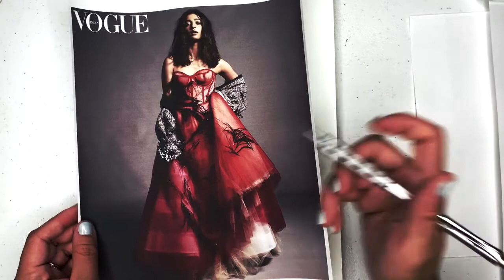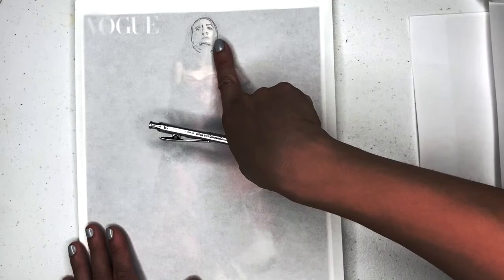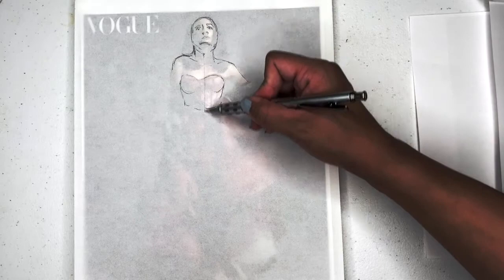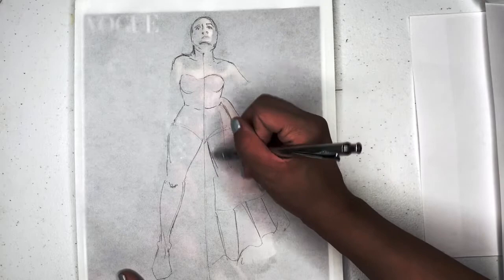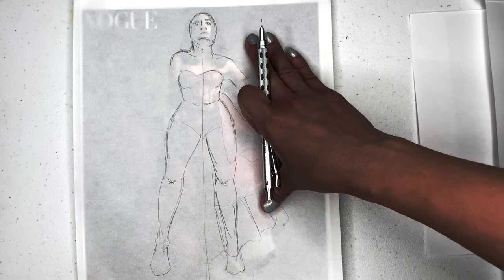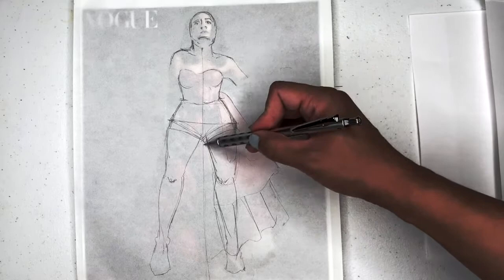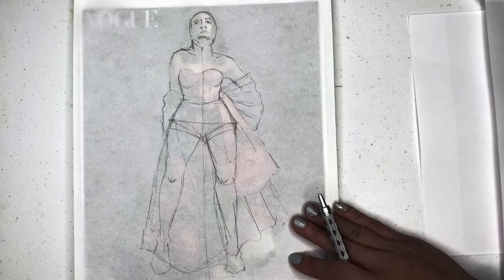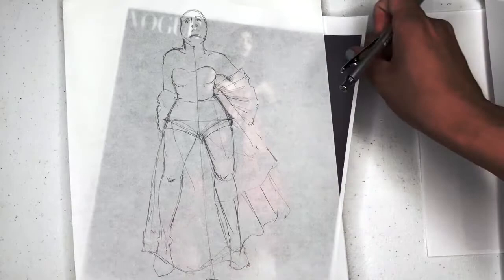Sketching a person with Clothes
How to trace a croquis from an image with clothes--Paying attention to the body proportions underneath.